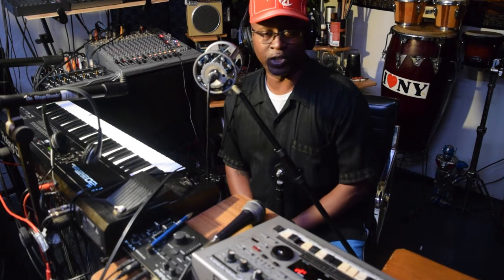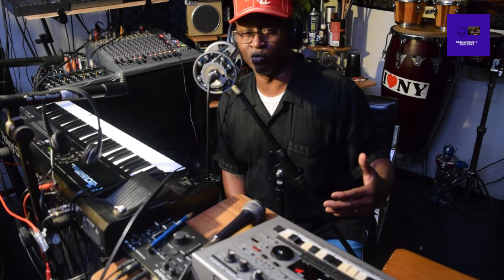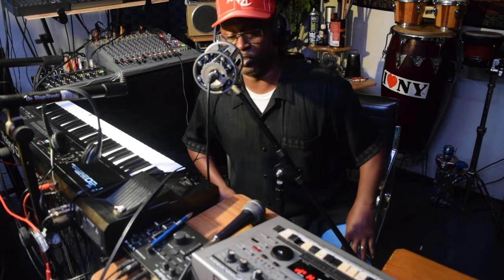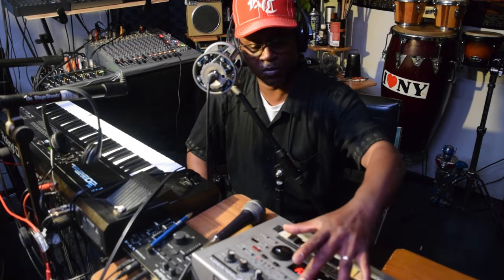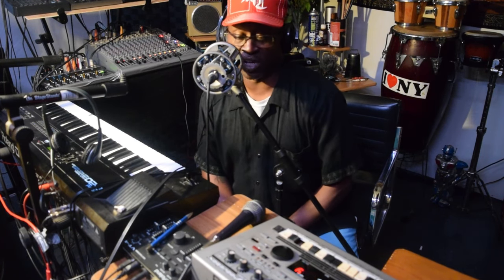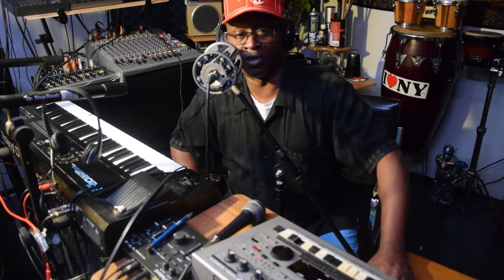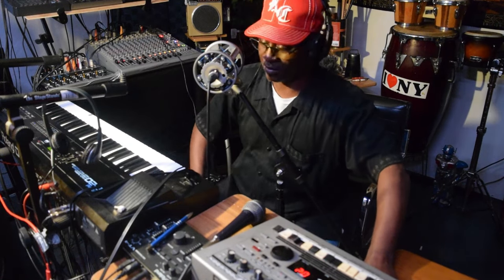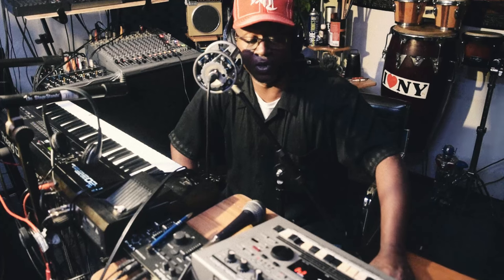Why did I get the Roland 303 Groovebox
Why did I get this machine? Just talking about the Roland 303 groovebox and how I work this vintage machine.